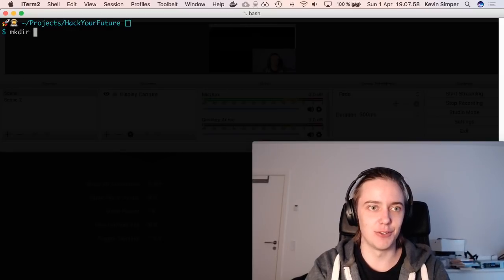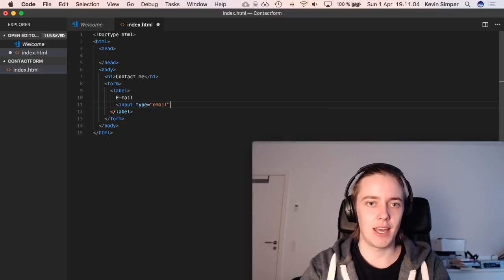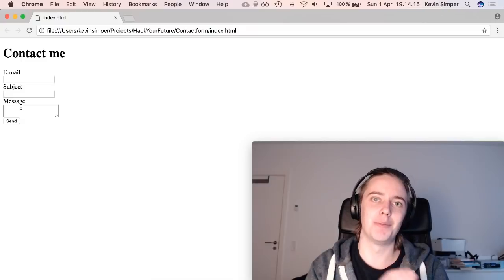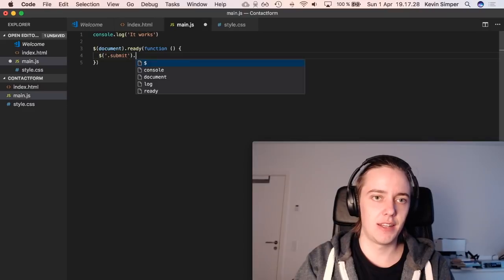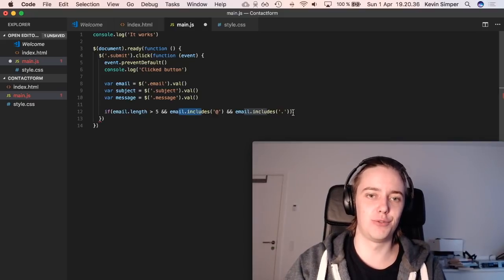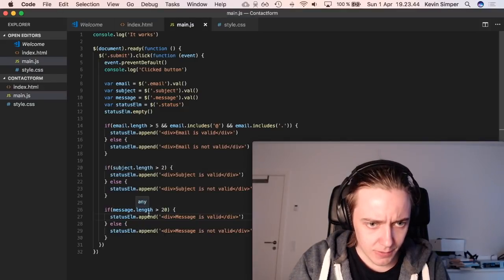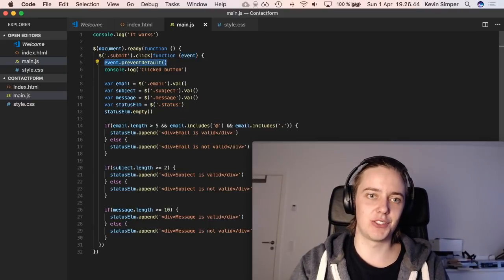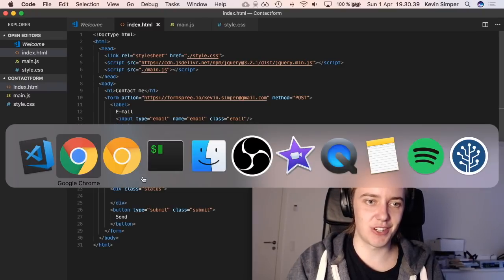Making and validating a working Contact Form with JavaScript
In this video, I show how to make a working contact form and validate the user input so that the form will not submit before it is correct. We then use a service called formspree.io to actually send a real email to yourself.

Making a javascript contact form that sends an email.

Kevin Simper